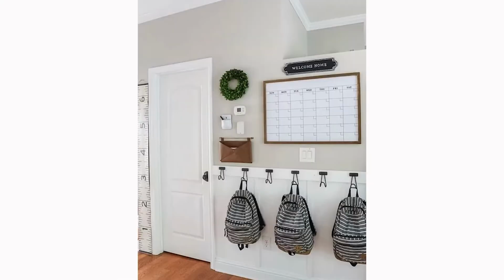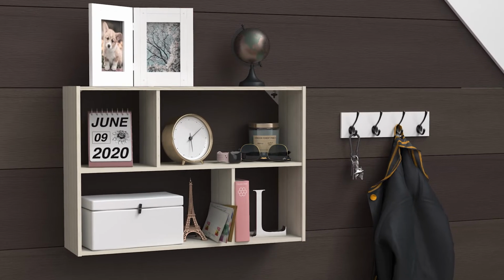SPACE & MONEY SAVING ORGANIZATION HACKS FOR HOME | 5 Useful Tips for an Organized Home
What's up guys! Lets get our spaces organized and save money and space while doing it!